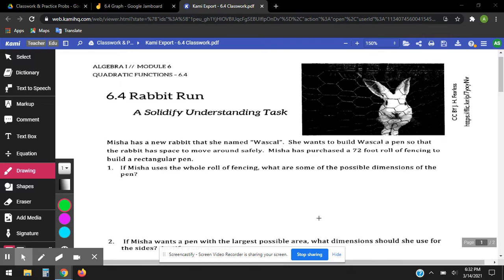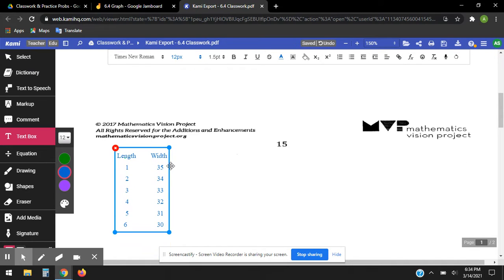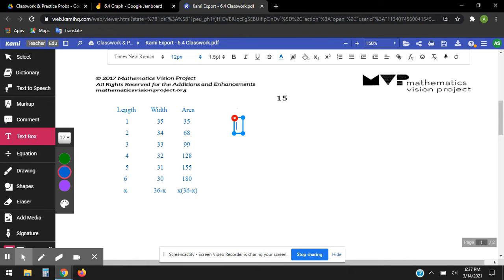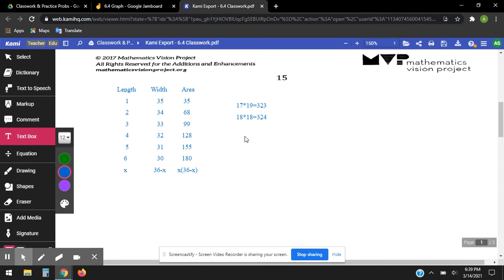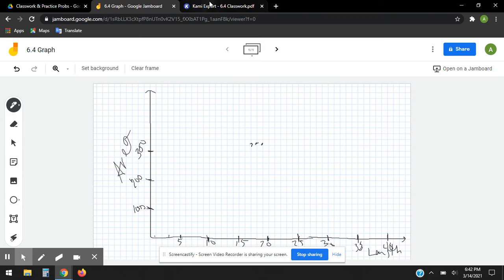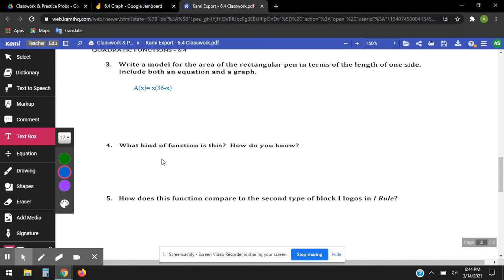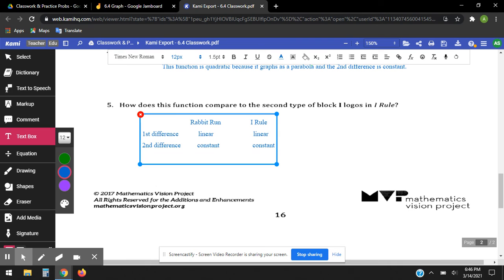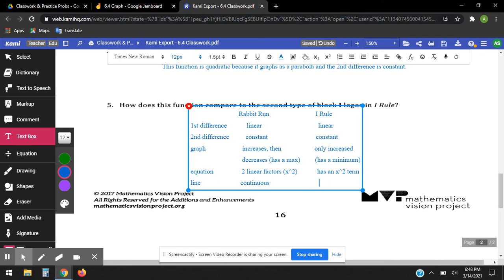MVP Algebra 6.4 Classwork